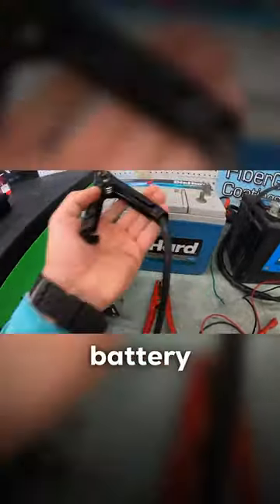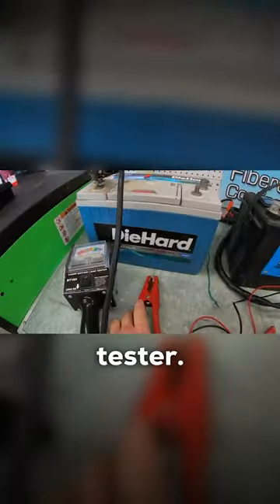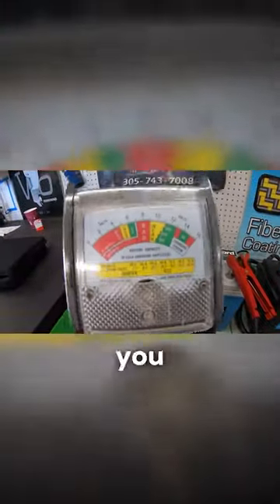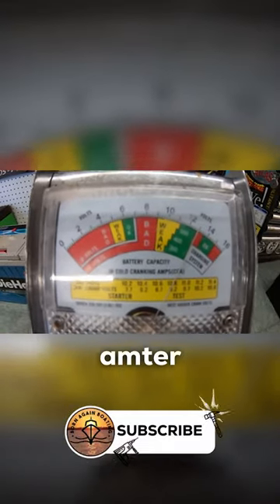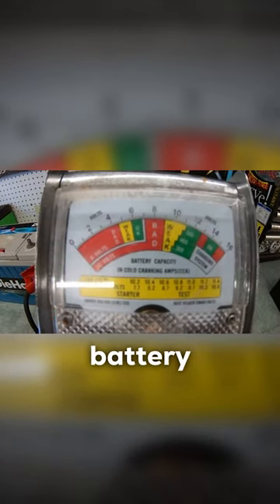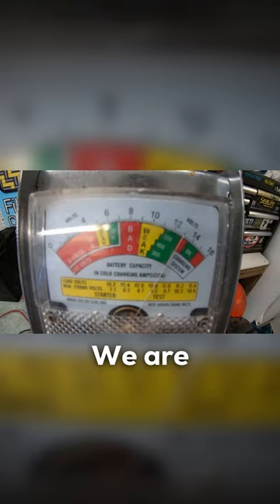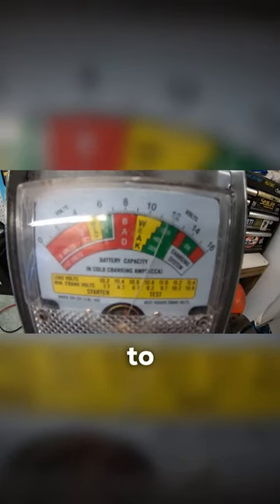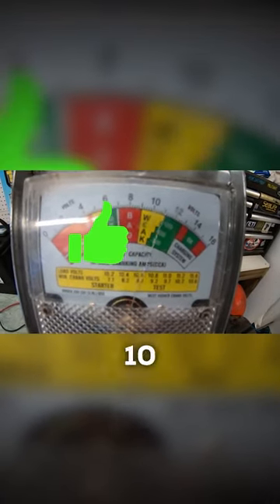How To: Check your boat batteries charge